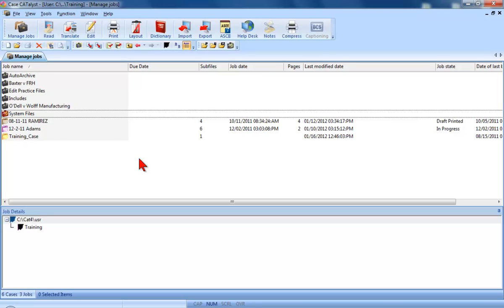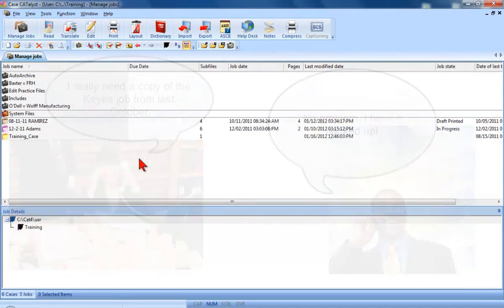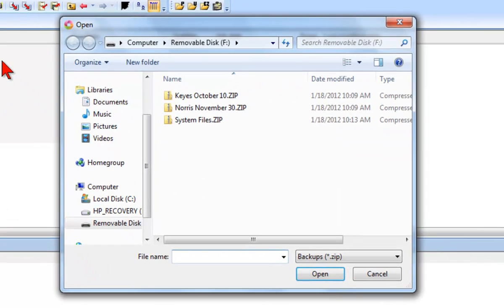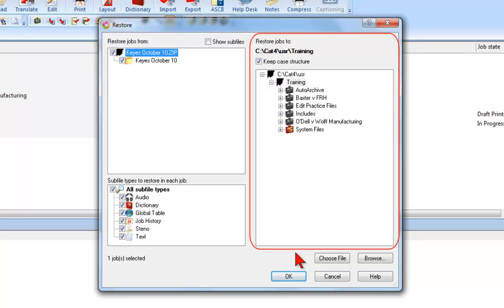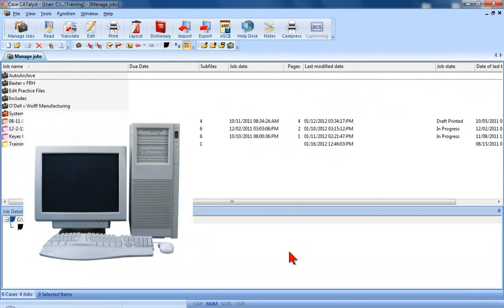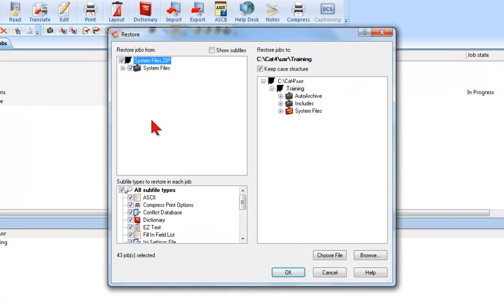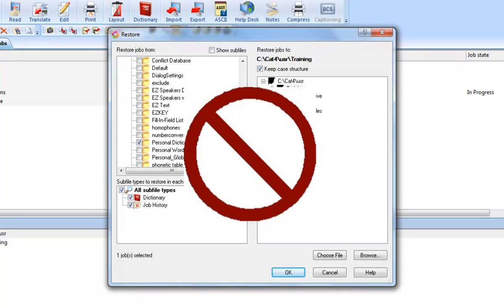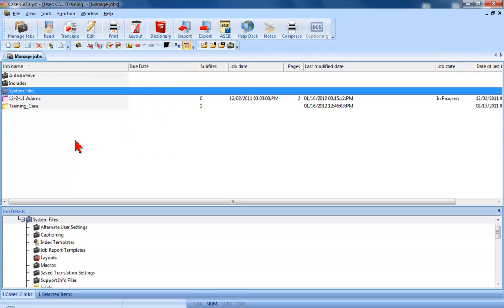CATalyst Training: Manage Jobs and Restore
Restore:  Learn how to restore one or more files from CATalyst backups to your User.